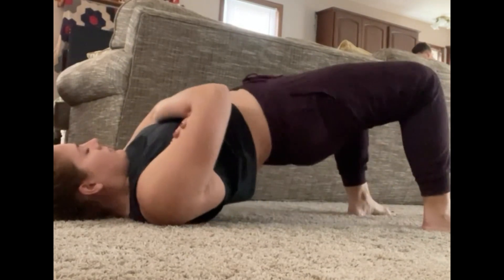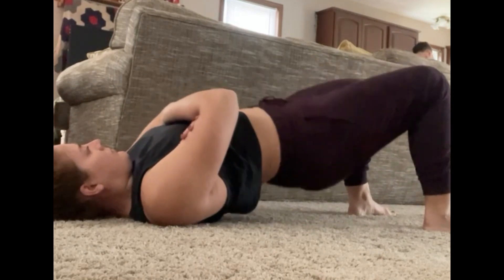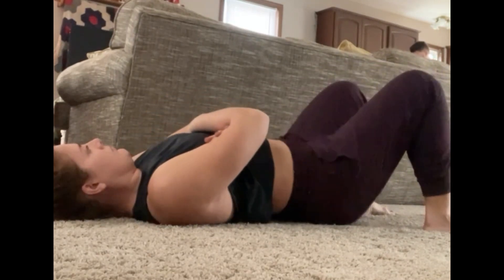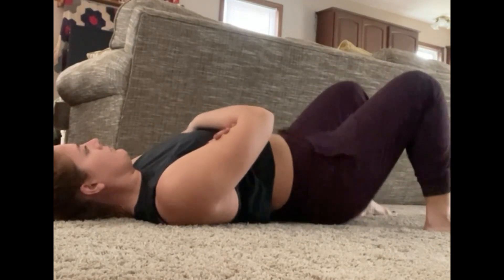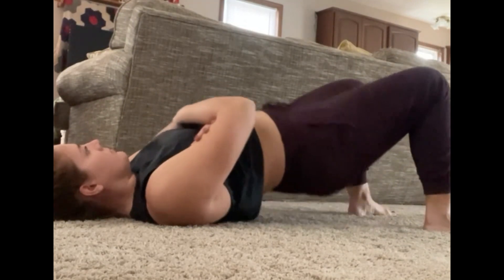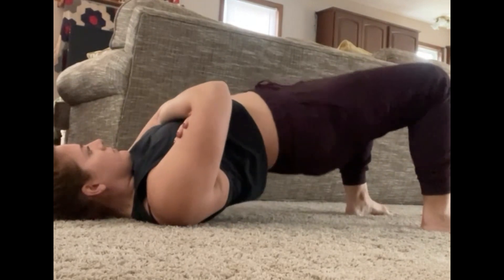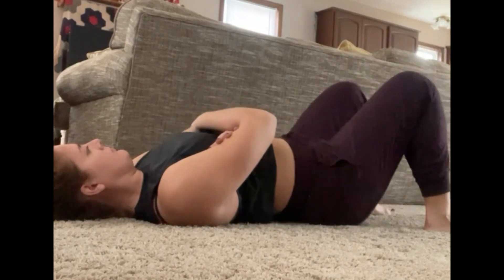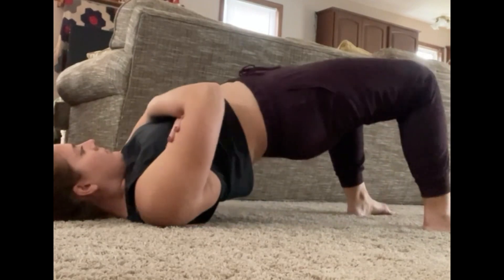Glute Bridge Tips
I put out a poll to see what exercises people struggle with. This was one of them. The two questions asked were: 1) where should I place my hands? and 2) what should I do with my feet?

I answer both questions in this video, plus give a few more tips/suggestions!

For more information about how DoanAbility can help you, check out the